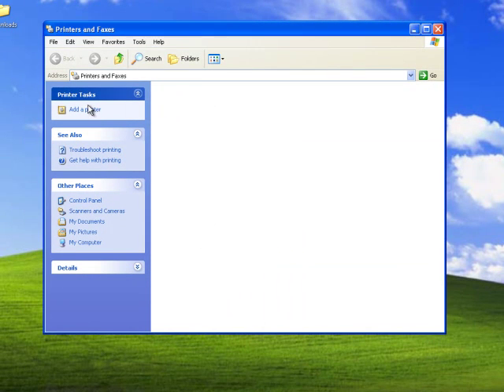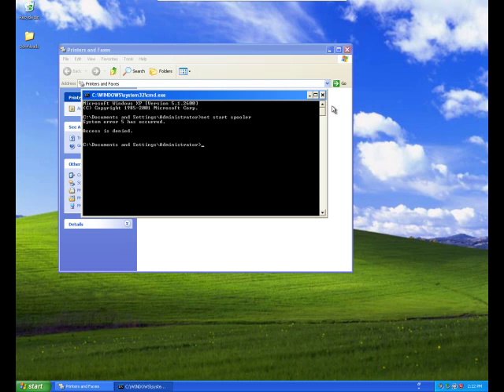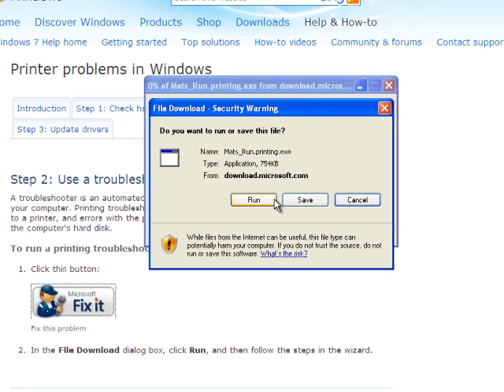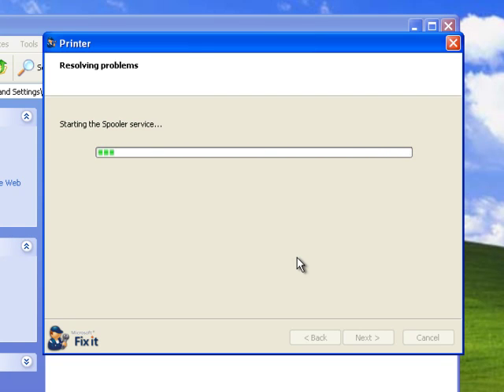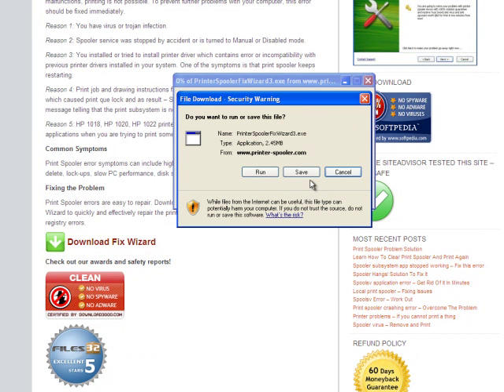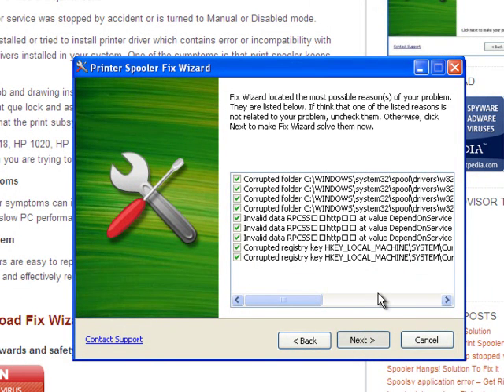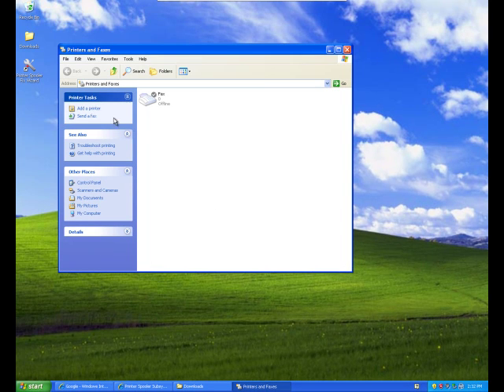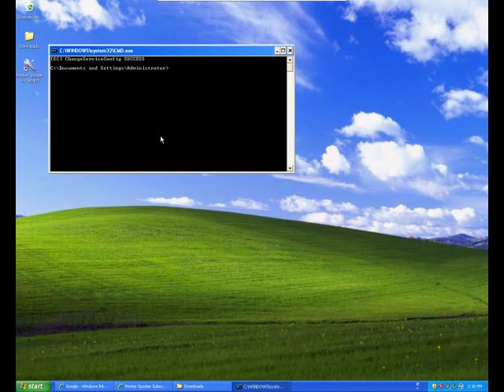How to fix Print Spooler error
Tutorial will show how to fix print spooler error in Windows XP. Manual fixes for stopping spooler error and Error 1068. The Dependency Service or Group Failed To Start. Software used in this tutorial:

Microsoft Spooler Fix It

Printer Spooler Fix Wizard